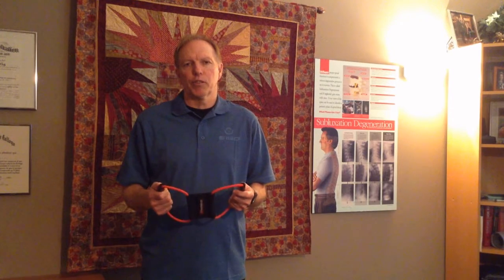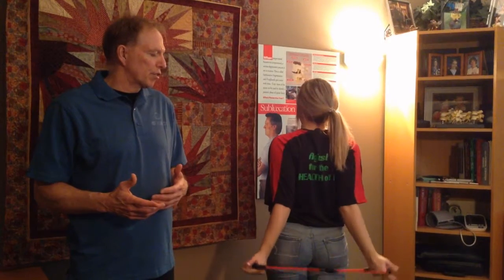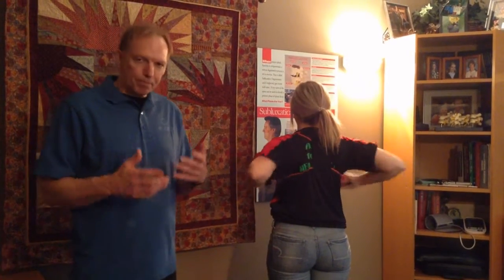Mind Your Posture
Dr. Jeff discusses how use the Posture Medic to stretch, strengthen, and stabilize your muscles for improved posture.